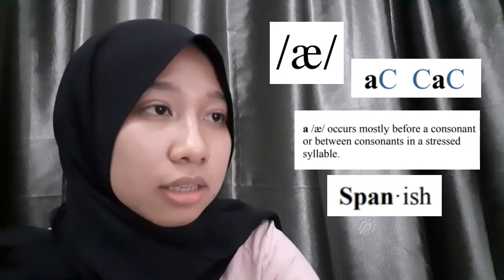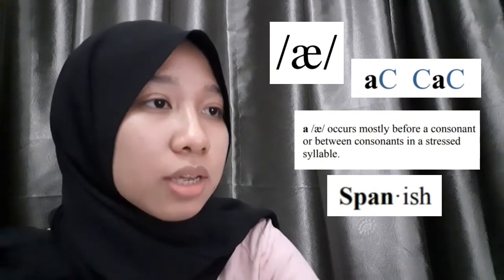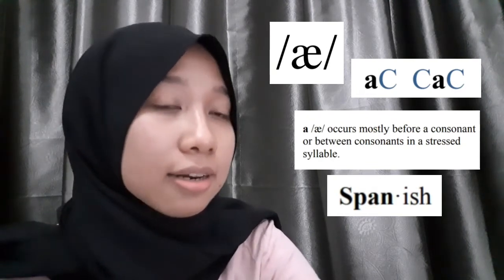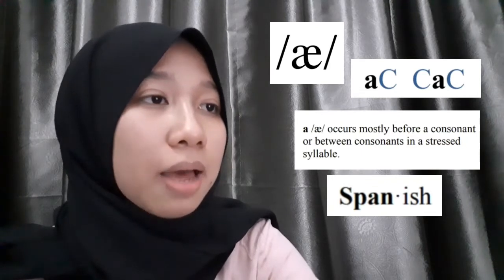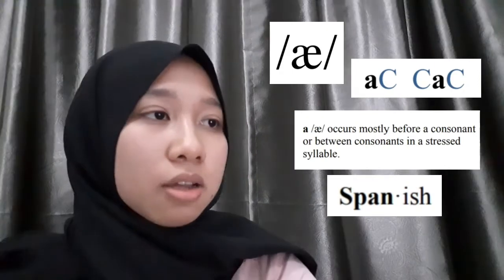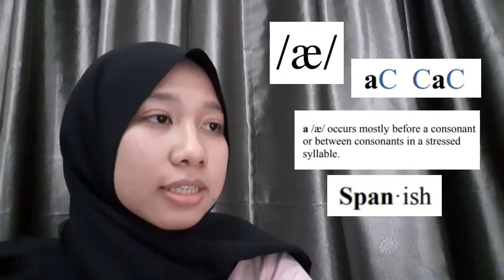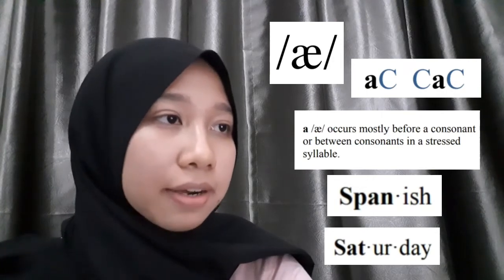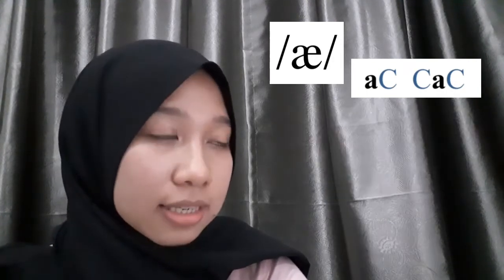VOWEL /eı/ and /æ/ SOUNDS BY Azra Zakiah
Any cirtic?? Blow on the comment.